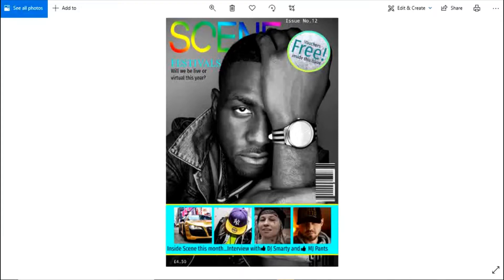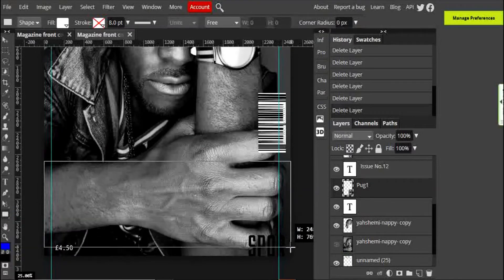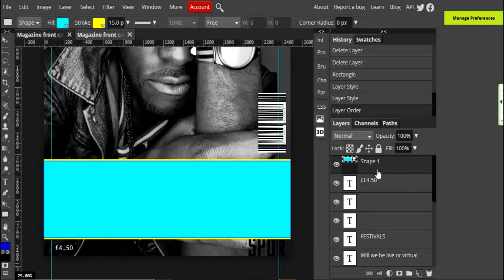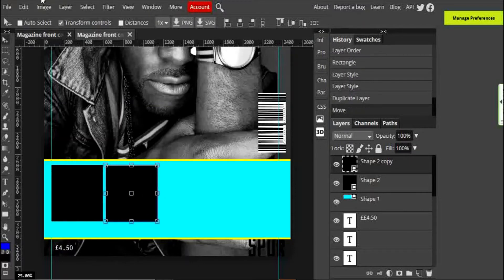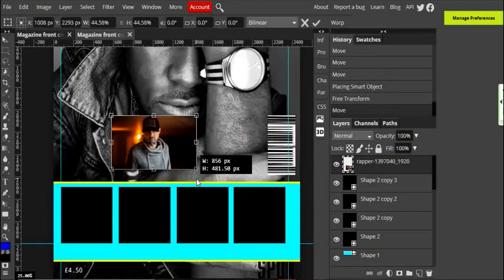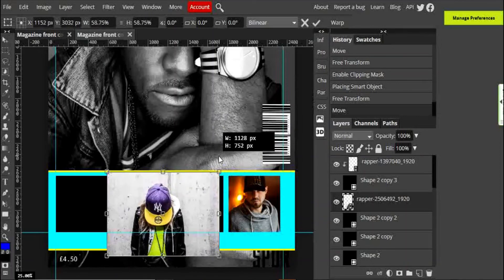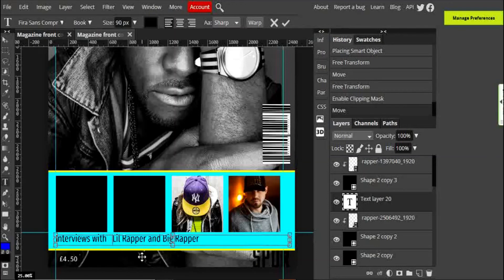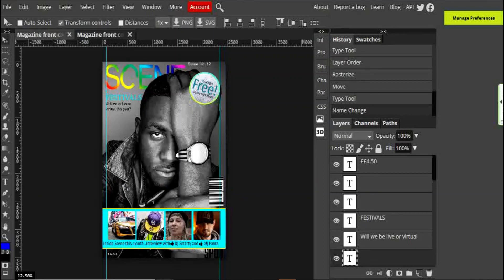How to create a magazine feature strap/banner in Photopea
In this video you will learn how to create a feature strap/feature banner for teh cover of magazines using Photopea. To complete all lessons in this series, visit my